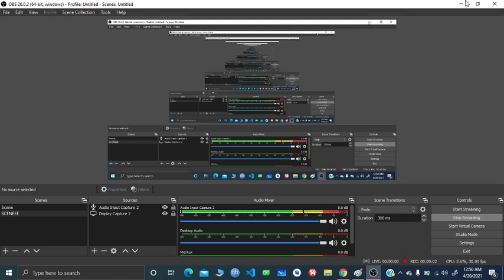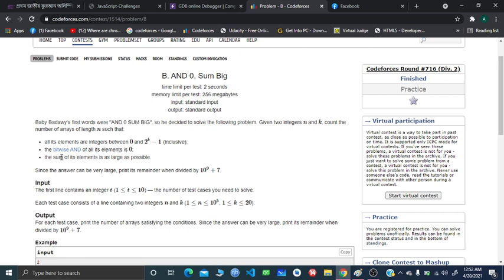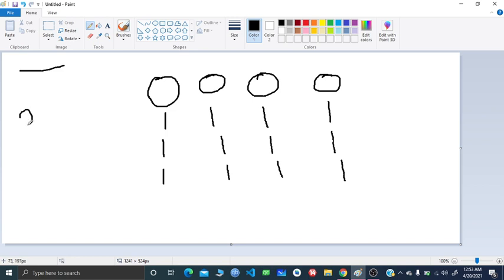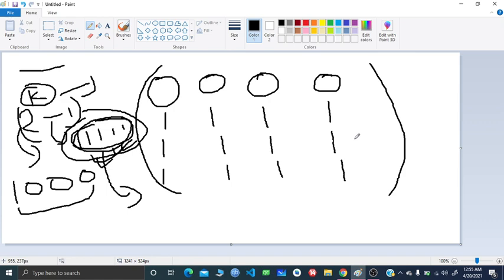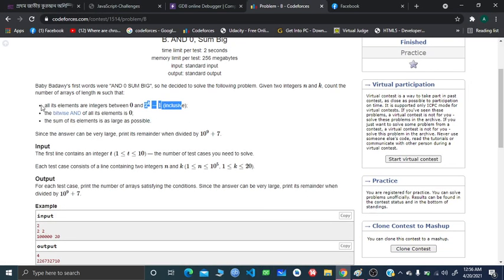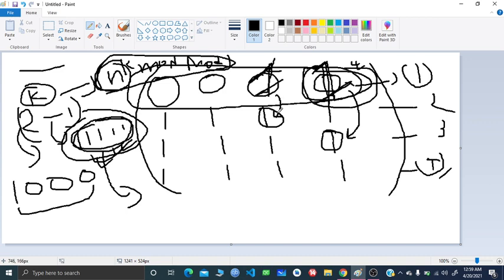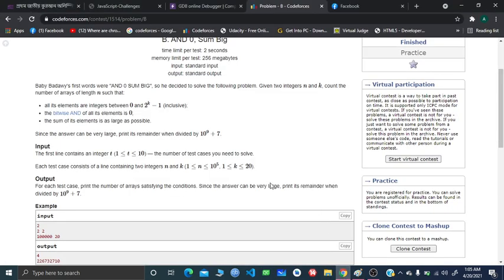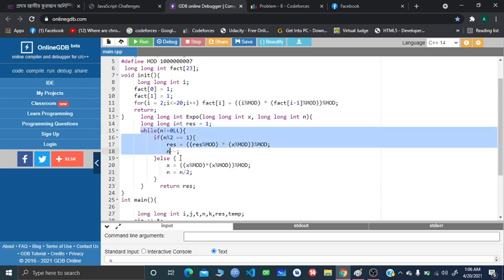B.AND 0,SUM BIG || DIVISION 2 ROUND 716 || CODEFORCES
Nothing can be more painful for a mother than her child being taken away. This is the plight of many Uyghur mothers. Do not ignore this message, do not let this happen. Donate to those people who are fighting for the Uyghur Muslims to have basic human rights: